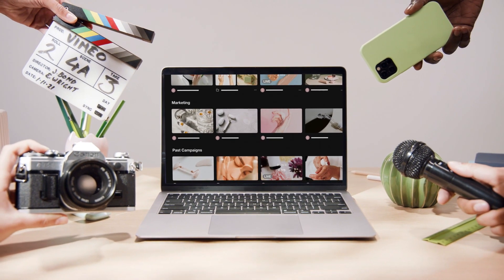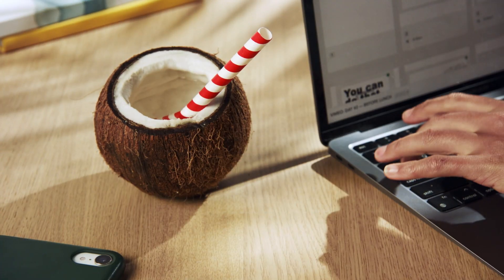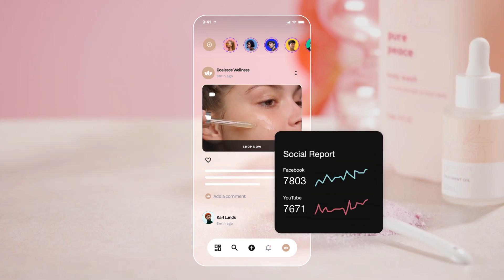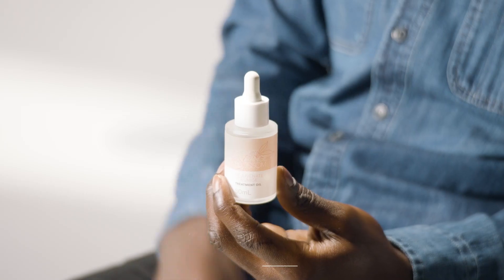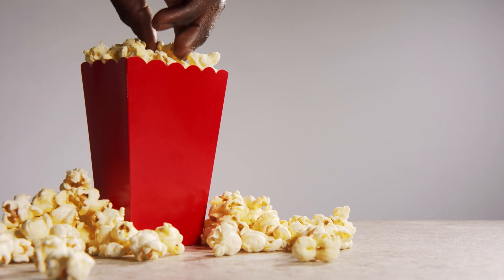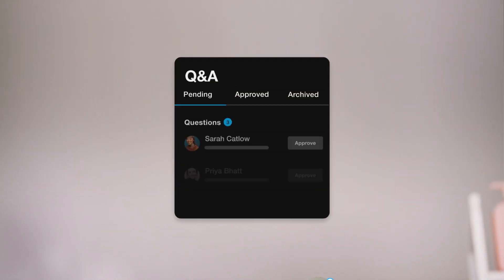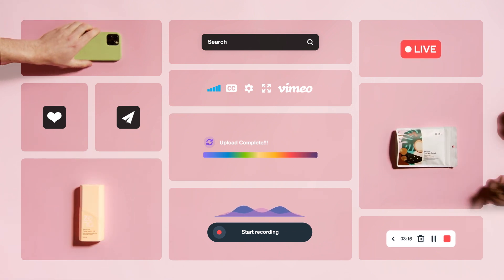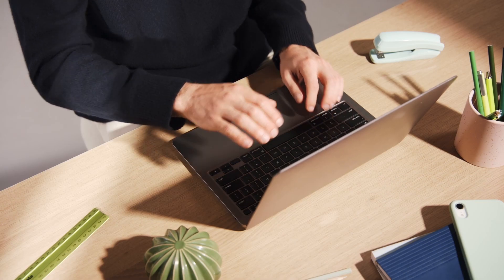Vidico x Vimeo Enterprise: Introduction - Explainer Video Example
Vimeo approached us to create a suite of videos to compliment the refresh of Vimeo Enterprise, including their new website launch. With a tight-knit team of seven crew members and one clear vision, we powered through eight brand videos in four days of shooting!

Vimeo Enterprise is an expansive service, with rich and powerful features that can help large companies not only scale up their video content, but empower them to connect with bigger audiences, create beautiful showcases, live events and of course… to learn from viewer engagement with insightful analytics.

We developed a unique style of combined branded colour backgrounds with textured foreground elements — across the desktop, set and lighting, striking the balance of the neat and tidy communication of the product itself, whilst also paying homage to Vimeo’s organic, rough and raw approach to storytelling — and its creator community.

Integrating the UI was a core part of the video brief, to not only create an awareness asset, but one that can dive deeper into the ‘how’ from a functional perspective, and in turn, lowering the barrier to entry. Because hey, enterprise software can be scary complex. Keeping a sense of simplicity within the product demonstration and achieving that tone in the script and narration was a huge focus for us.

About Vidico: Vidico is an award-winning video production company with projects across Melbourne, Sydney and the world. Explainer videos, product videos, and stunning commercials, produced at high-quality, and made affordable for both startups and enterprise companies.

CREDITS

Account Manager: Michael Pirone

Pre-Production
Project Manager & Producer Lead:  Evan Pirone
Production Assist: James Bateman & Paris Mercadante
Storyboard: Nyuyet Hoang Nhat (Moon) Evan Pirone, Michael Pirone, Robert Fantozzi, Nethaniel Rochester

Production (7 Crew over 4-Days of Filming):
Director: Evan & Michael Pirone
DOP: James Bateman
AC: Harry Byrne
Gaffer: Louie Miller
Stylist: Molly Kent
Props Acquisition & Assistant: Paris Mercadante & Evan Pirone

 Post Production
Post-Supervision: Diorella Mirasol & Evan Pirone
Editing: Ara Kocharyan & Kelly Webster
Motion Design: Tania Rosari, Sarah Wong, Kiernan Moore, Anastasia Puhachova, Sarath Chandran
Sound Design: Denis Blinov